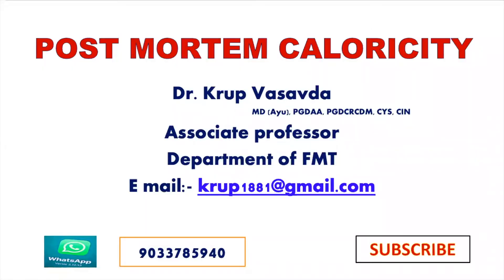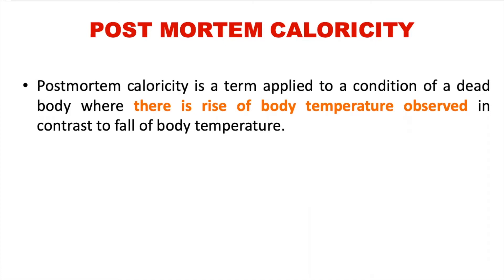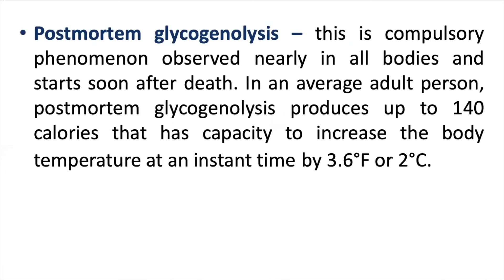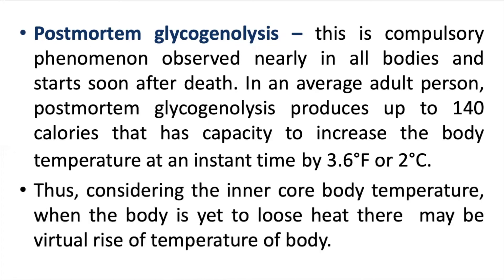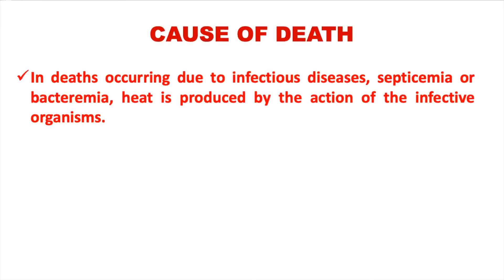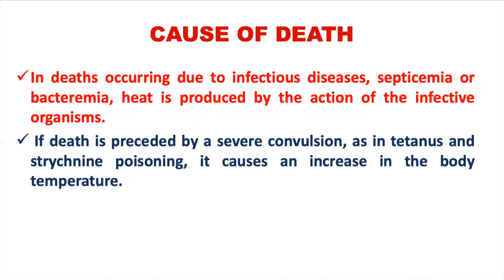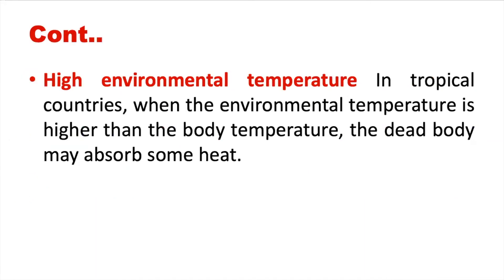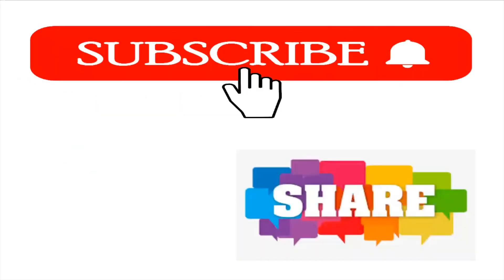Postmortem caloricity | Changes After death | Forensic Medicine | Dr Krup Vasavda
This is the video on understanding of Postmortem caloricity.

Video Content
Postmortem caloricity

Examination oriented and a material which is easy to understand is given in this video. Listen it and give feedback in comment box here in Youtube.

Death Video Series Links :-